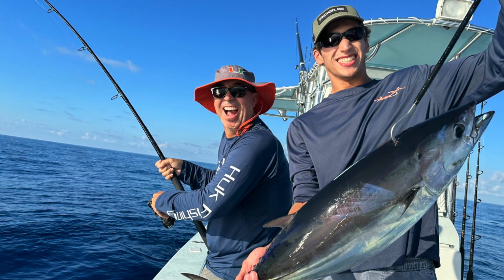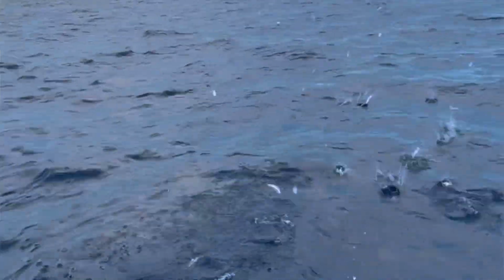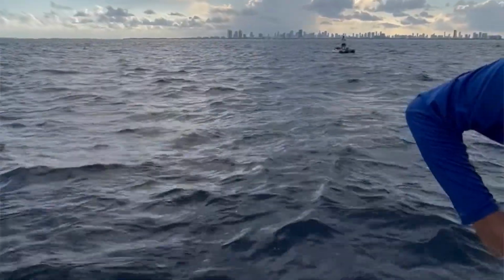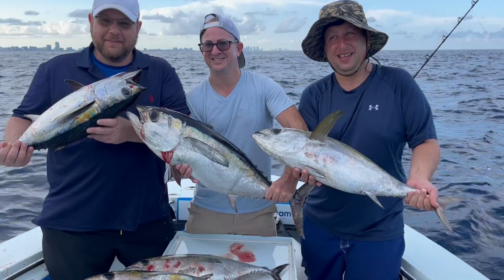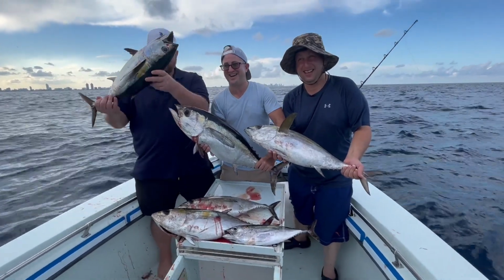Fishing Report 9 / 15 /23